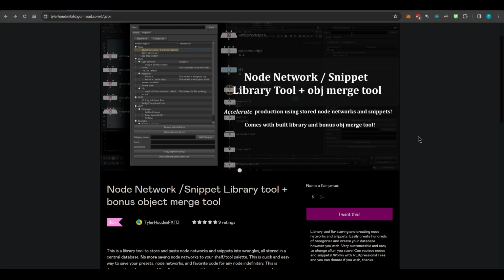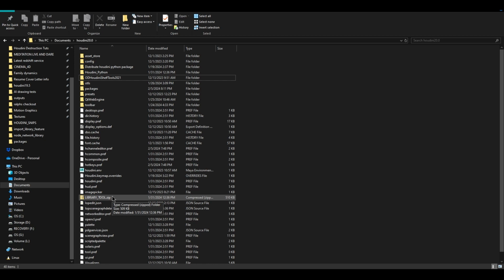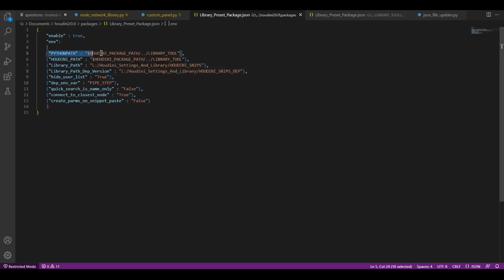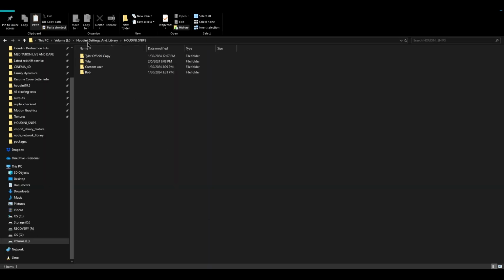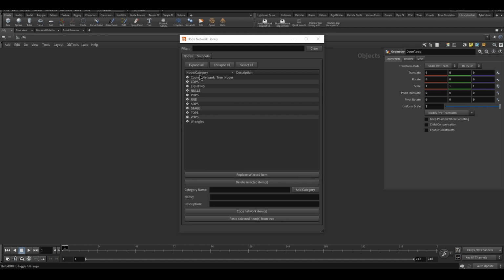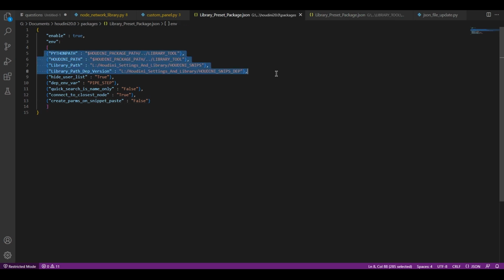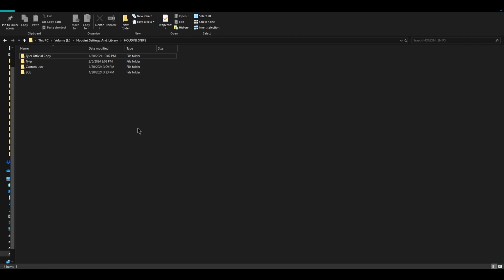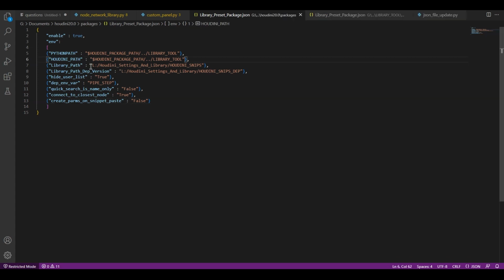Library tool - install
Describes how to install the library tool on your computer both as for an individual and for a studio

Chapters:
0:00 // intro
0:48 // I got it.. now what?
1:33 // Letting houdini see folders and files
2:16 // Configure package file
3:09 // library path to store nodes/snippets
3:59 // how to install my included network copy library
4:47 // How do I do updates?
5:50 // Recap on updates
6:06 // Studio setup
7:24 // Studio - what is pipe step?
8:08 // Outro